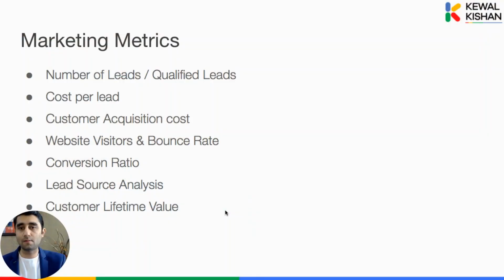7 Marketing Metrics you need to Track to 10X your Leads & Enquiries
Put your Business on Autopilot ✈️

Are you a Business Owner struggling in digital marketing? If yes, watch this lesson and discover 7 marketing metrics you need to track to 10X your leads & enquiries.

7 Marketing Metrics you need to track:
1. Number of Leads | Enquiries
2. Cost per Lead | Enquiry
3. Customer Acquisition Cost
4...watch full lesson to discover

Watch full lesson to discover all 7 marketing metrics you need to track to 10X your leads & enquiries.